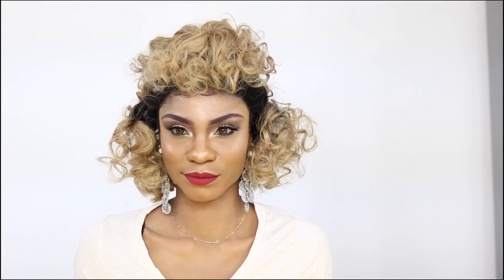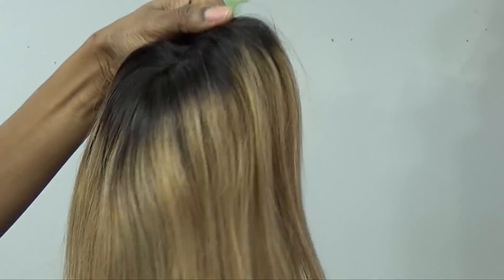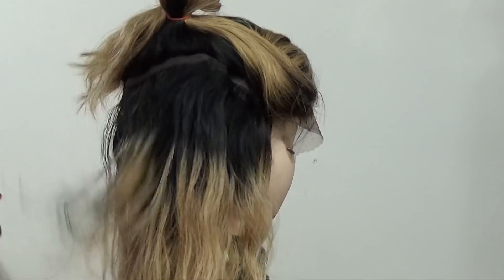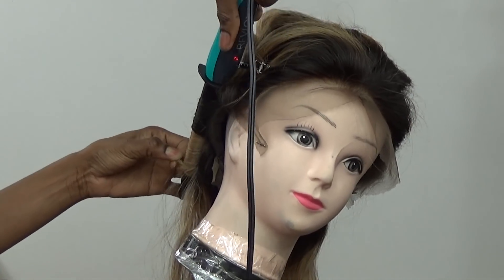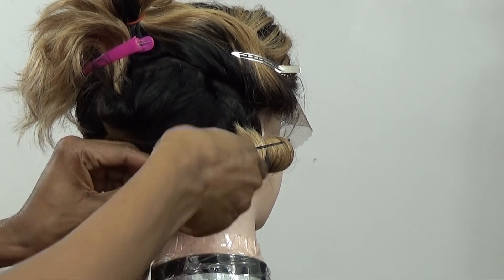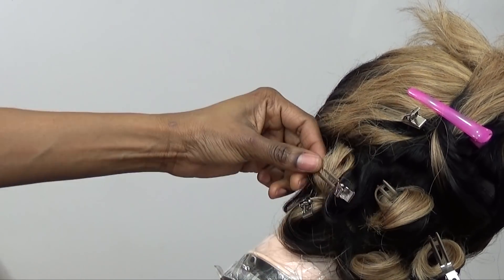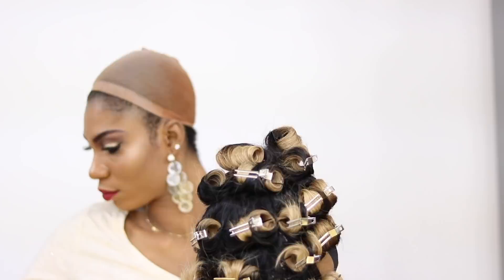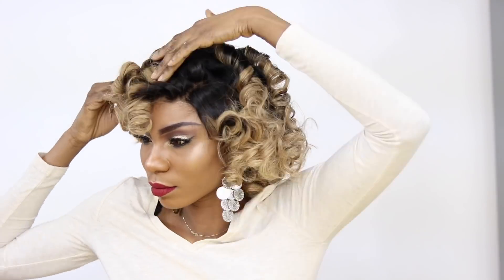Watch My Transform my Ombre Bob Lacefront Wig Ft. Hairex10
Hair in the Video :
Brazilian Virgin Hair Ombre Lace front BOB Wig 1b-27
Length: 14inches
Color:1B-27
Density: 180%